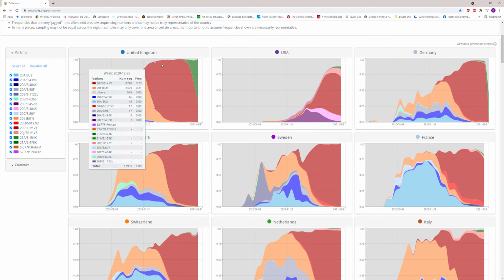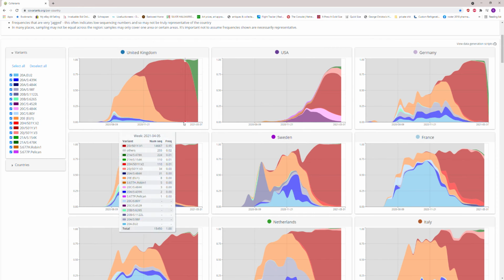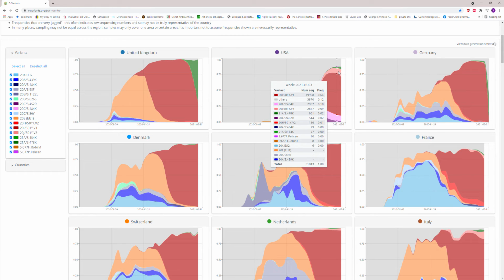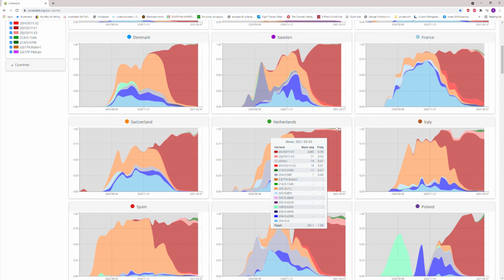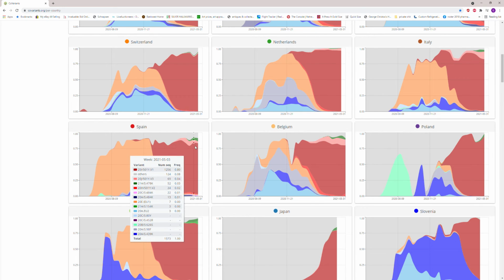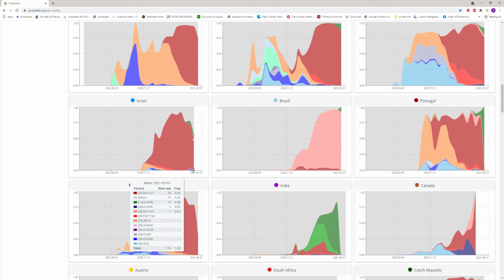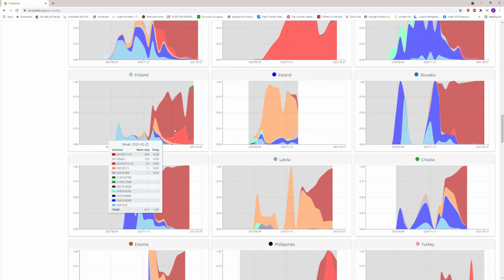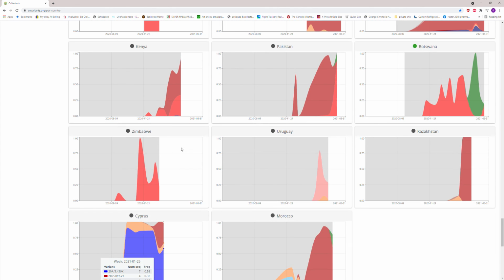The prevalence of the various Covid19 variants at this time June 2021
Includes the UK variant B117 (alpha), The Indian variants B16172 (delta( and B16171 (kappa), P1 (from Brazil), B1351 (from RSA), the California variants B1429/1427 and the NYC variants B1536.

The coronavirus cannot survive unless transmitted from human to human so we need to reduce contact. The variants will also not be able to spread if we stoptravel. we must stop travel asap.
we are running the danger of generating new more deadly variants with half vaccinated populations with low efficacy vaccines.

The vaccines will not end the pandemic.